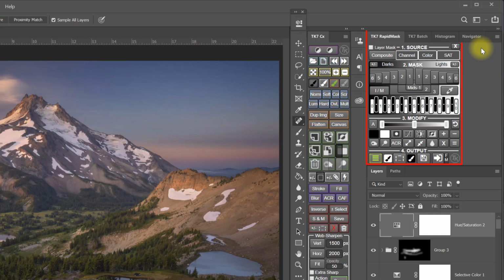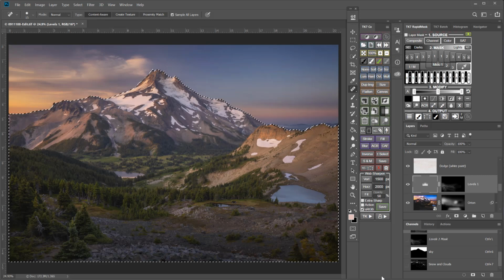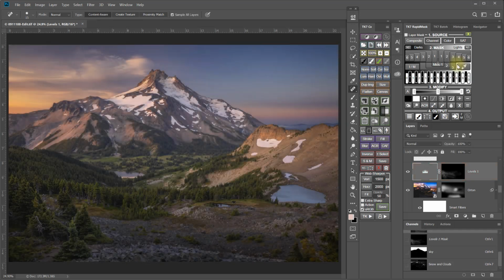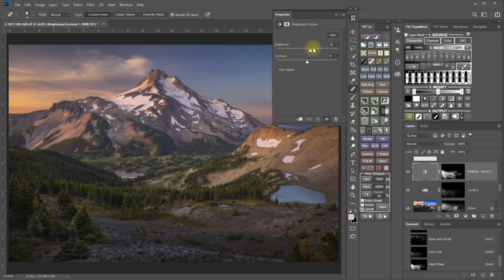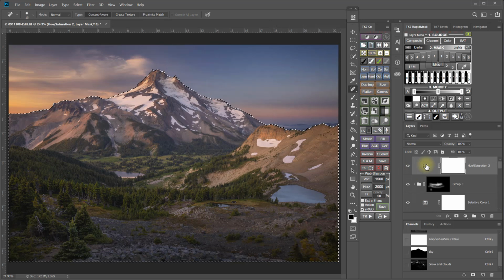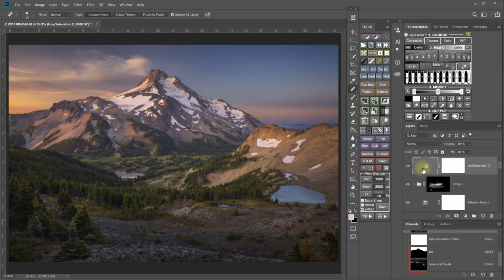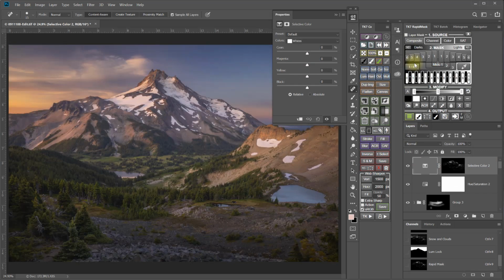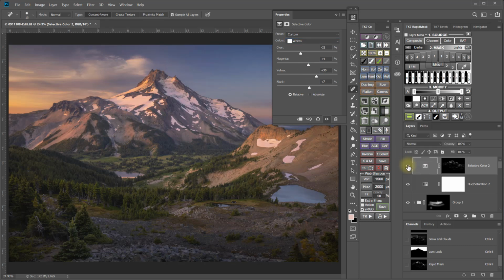New My Channels Feature - TK Quick Tip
In this TK Quick Tip, I show how the new “My Channels” feature works in the TK7 Panel. It allows you to bring your own masks and selections into the Rapid Mask process. So the Rapid Mask engine can now be powered by ANY mask. There are no limits anymore. With “My Channels” every mask and selection is a Rapid Mask.